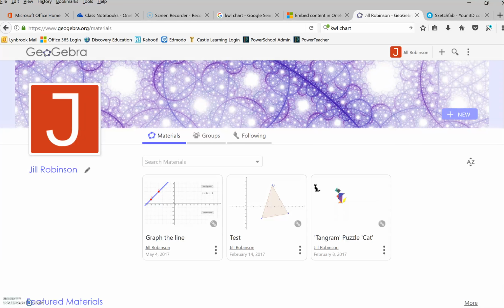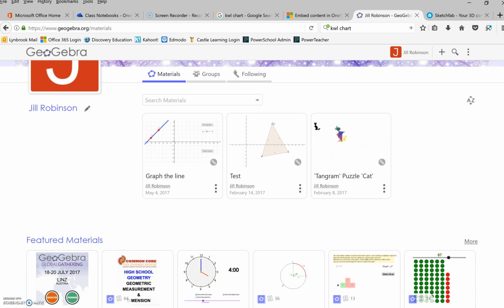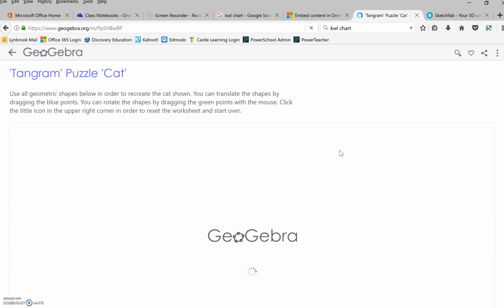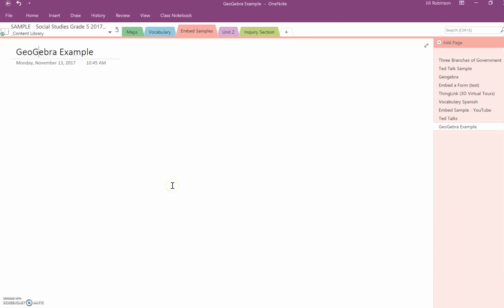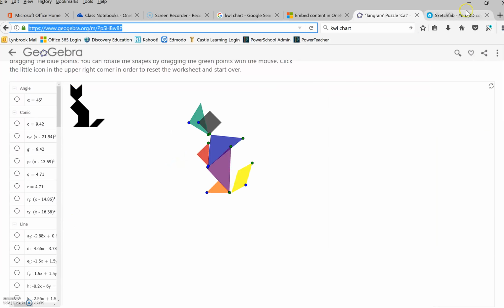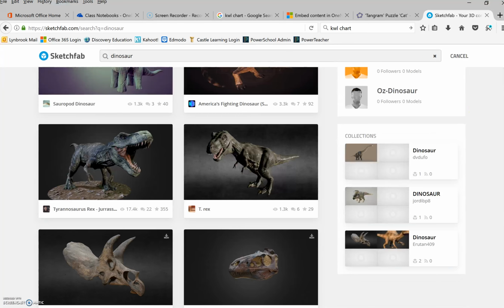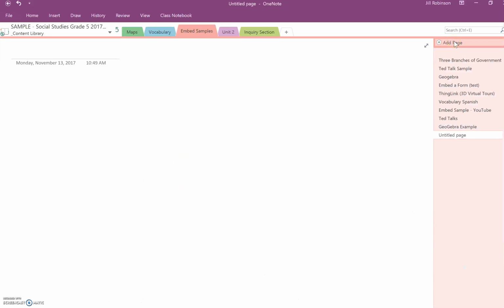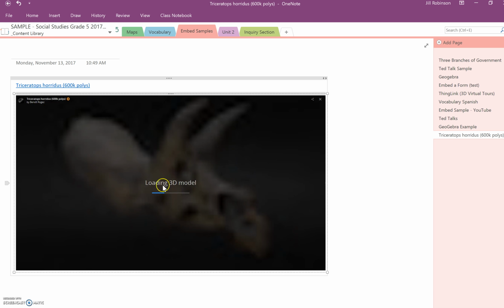Embedding in OneNote Class Notebook - GeoGebra & Sketchfab